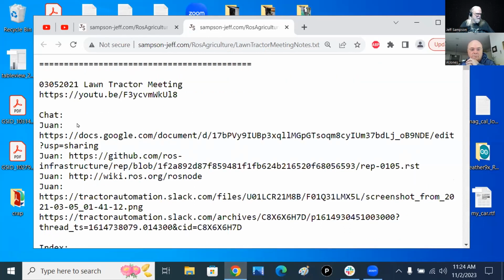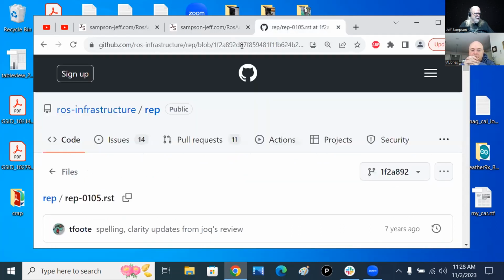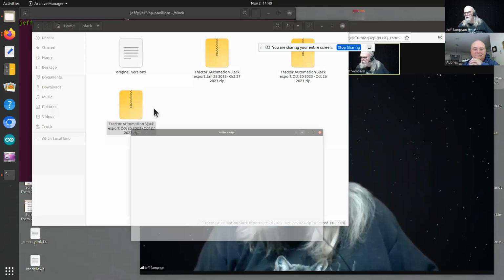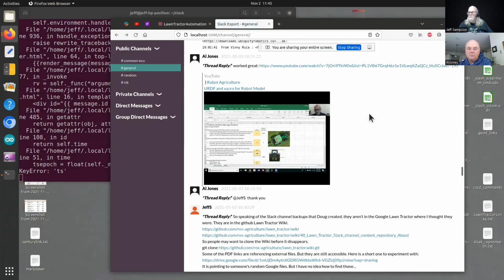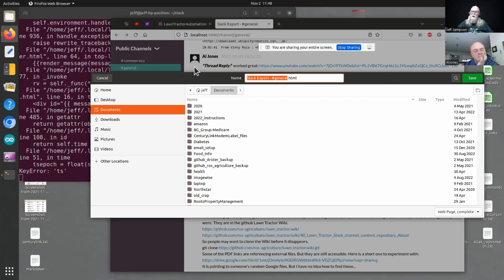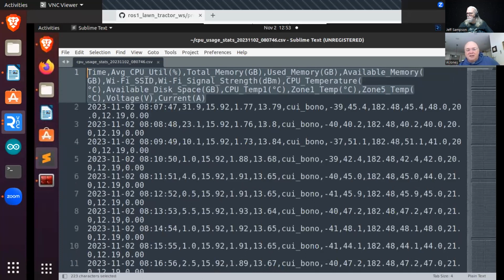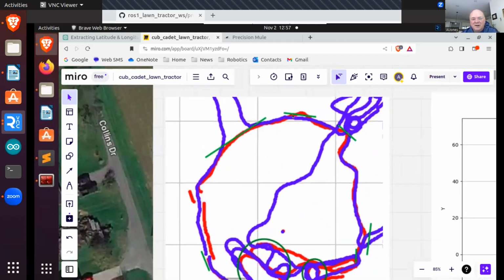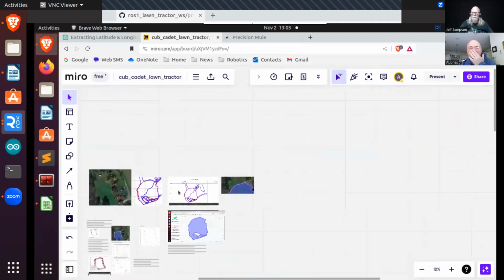20231102 ROS Lawn Tractor Meeting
20231102 Lawn Tractor Automation meeting - Length 45:06

Chat/Notes:
Original text based ROS Lawn Tractor Zoom meeting index file
The new HTML based ROS Lawn Tractor Zoom meeting index file

Index:
00:00 Jeff: Talks about converting his text based index file to HTML.
18:30 Jeff: Talks about displaying the export files from Slack.
31:00 Al: Wrote a logging script for his laptop.
34:35 Al: Comments on github.
34:55 Al: Is working on perimeter mapping for his path planning.
38:25 Al: Shows a Google Maps based mapping editor. (precision mule)
40:25 Al: Proposed steps to implement his mapping.
41:55 Al: More stories about github.
43:55 Al: Bad GPS cable.